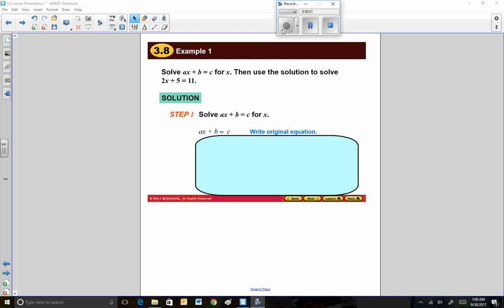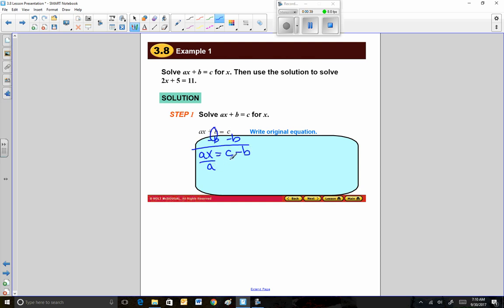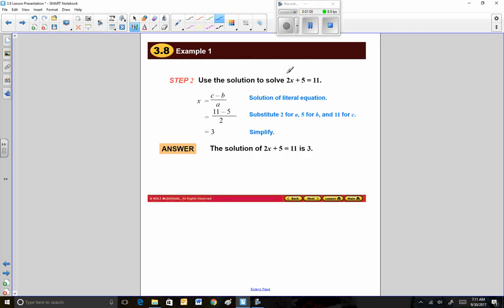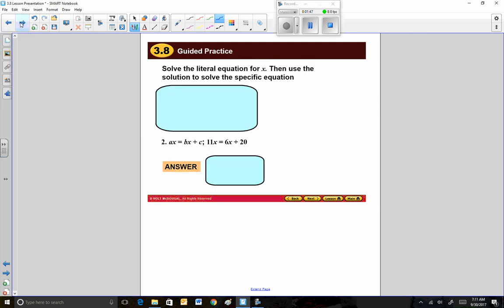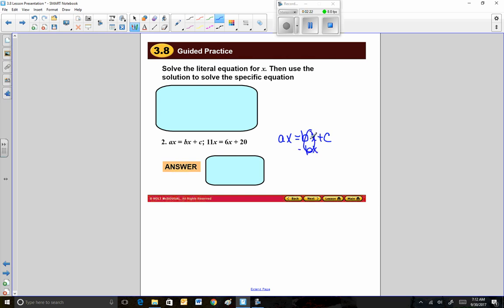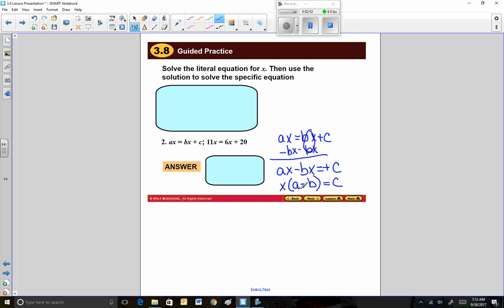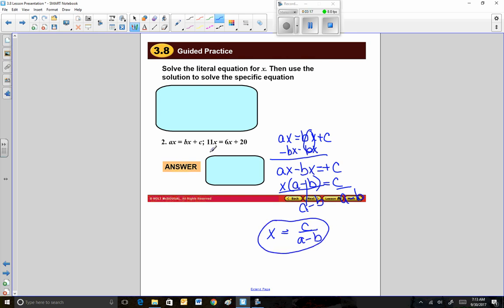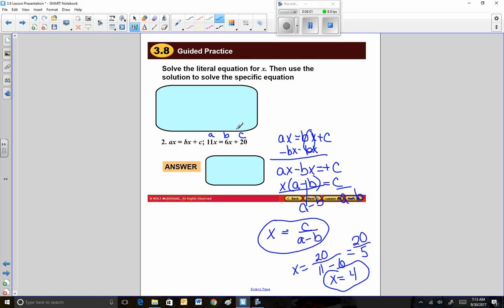3 8 Example 1 video